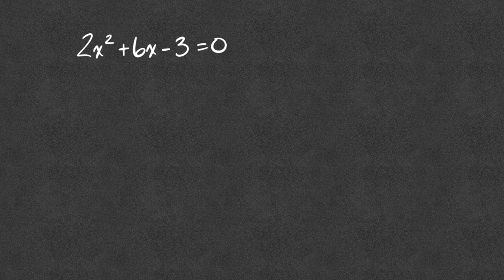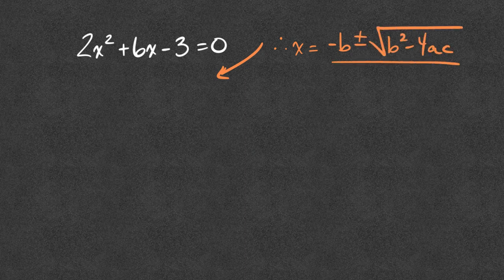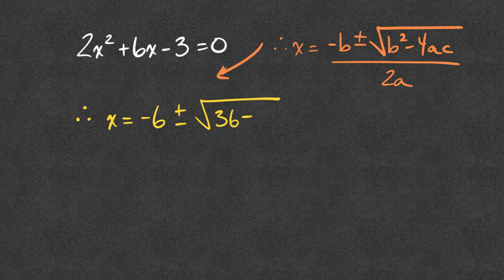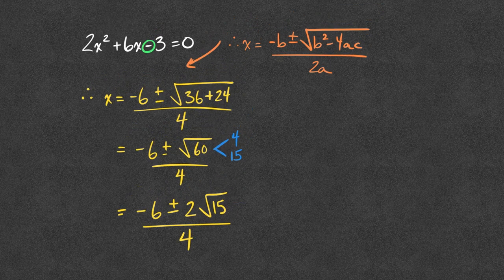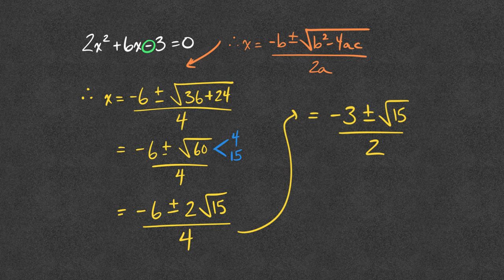Solving using Quadratic Formula